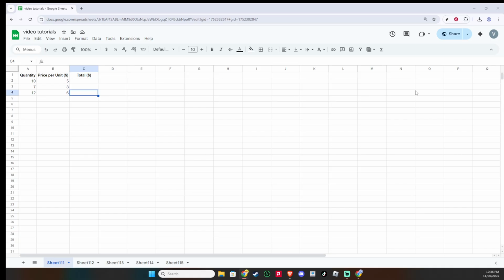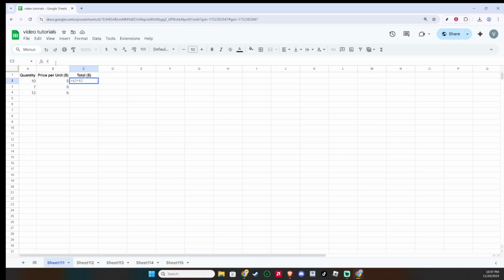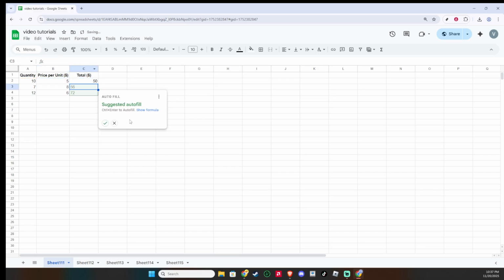How To Multiply Cells In Google Sheets On Desktop [2026 Full Guide]